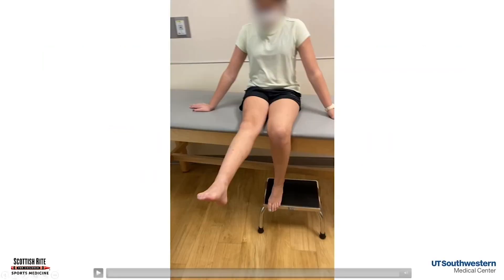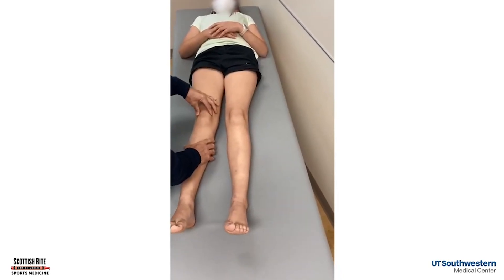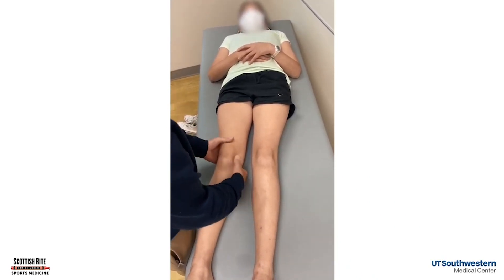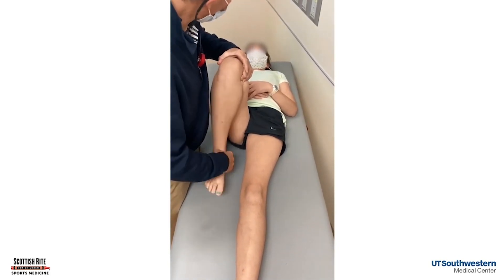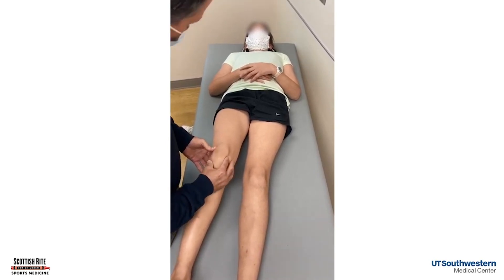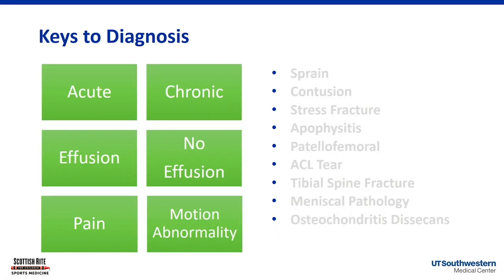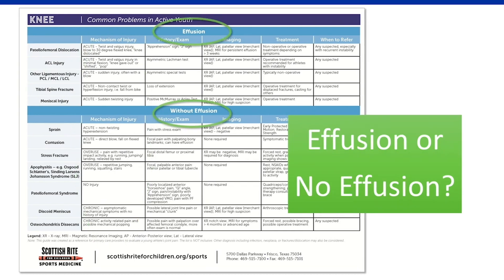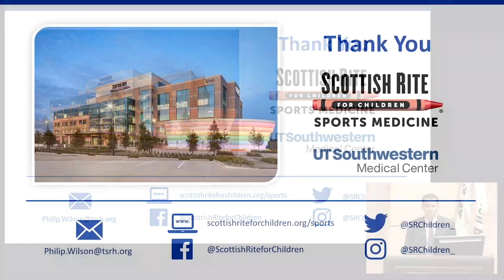Physical Examination of the Pediatric Knee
Watch and hear Philip L. Wilson, M.D., perform a physical exam of the knee in a pediatric female model. Children and adolescent patients often present with non-specific knee pain. Differential diagnoses discussed include patellofemoral pain, Sinding-Larson Johannsen disease, Osgood Schlatter's disease, and cartilage and ligament injuries such as anterior cruciate ligament tear.

Observe standing, walking and squatting to see quality of movement and physical strength which all contribute to pain and risk of knee injury in young and growing children.

Learn more about Wilson and the Scottish Rite for Children pediatric sports medicine program